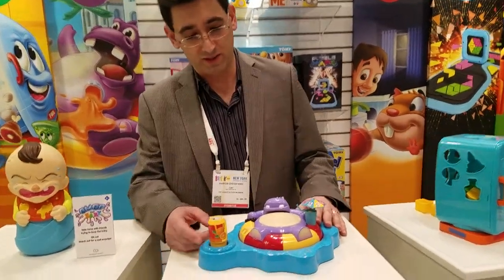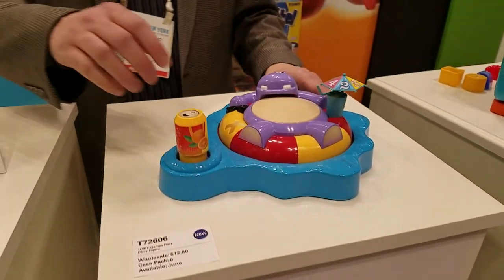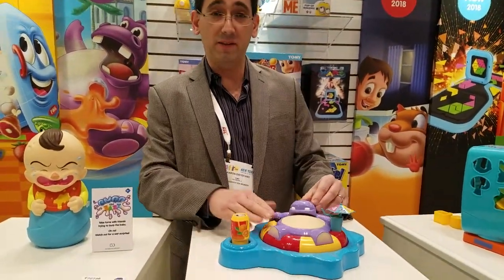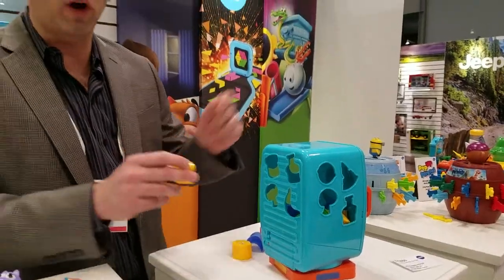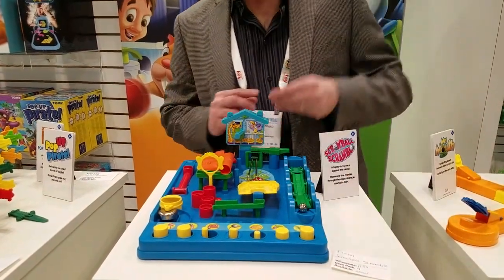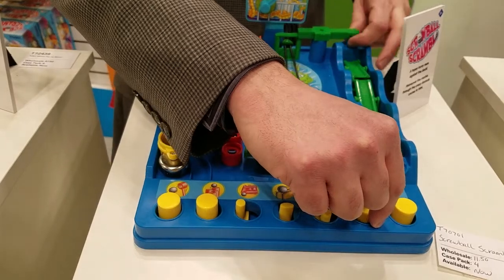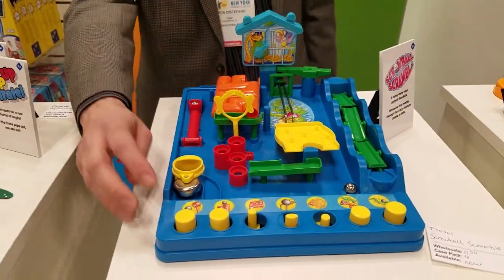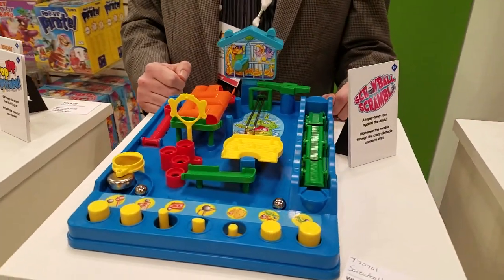Toy Fair 2018 TOMY GAMES